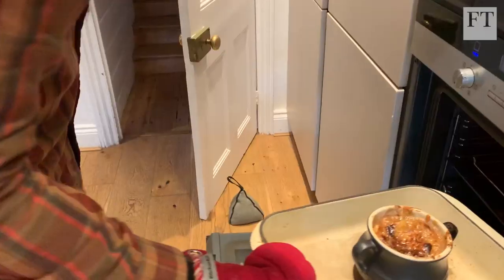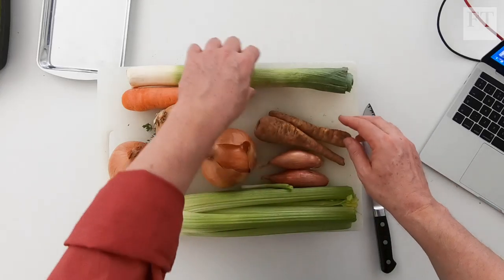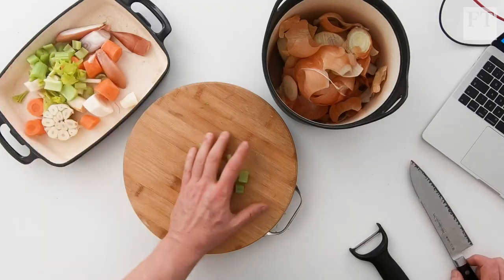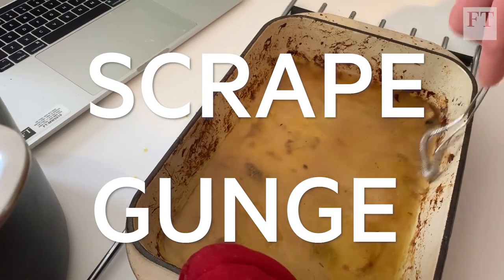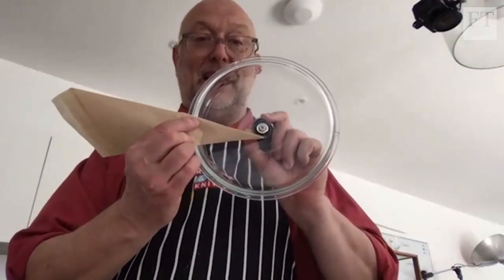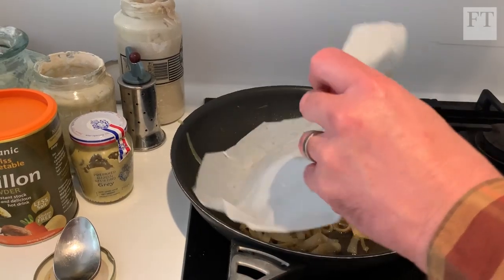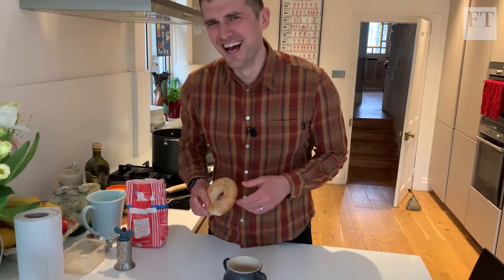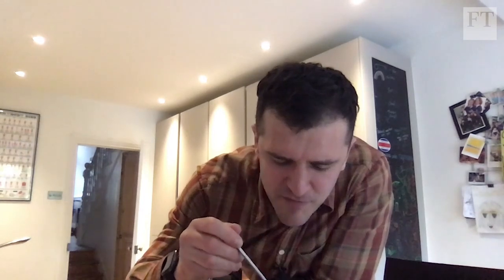Lockdown lunches: how to make French onion soup | FT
The FT's Daniel Garrahan was supposed to be in Paris for his wife's 40th birthday but the coronavirus lockdown has left him dreaming of sitting in a bistro, eating French onion soup. In the fifth instalment of the FT's lockdown cooking series, food writer Tim Hayward shows him how to recreate the famous dish at home. See if you get the FT for free as a student or start a £1 trial

► Check out our Community tab for more stories or to suggest videos.